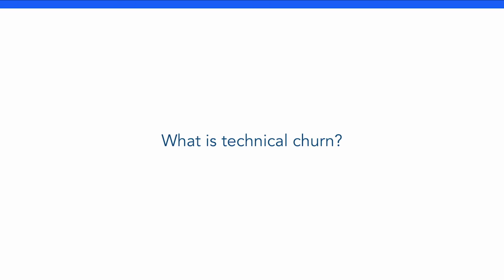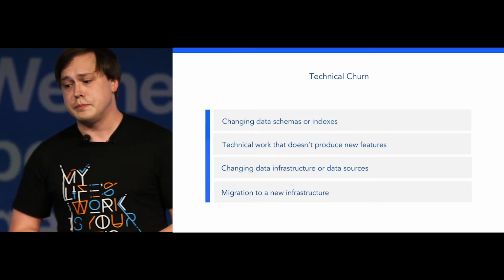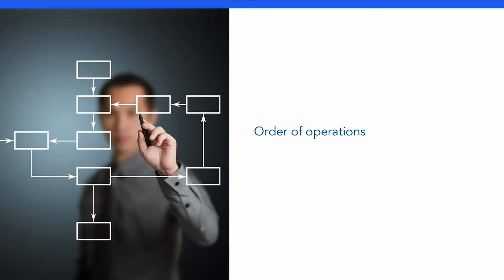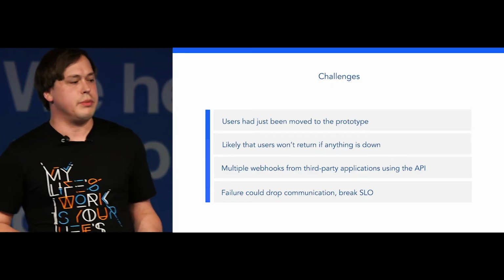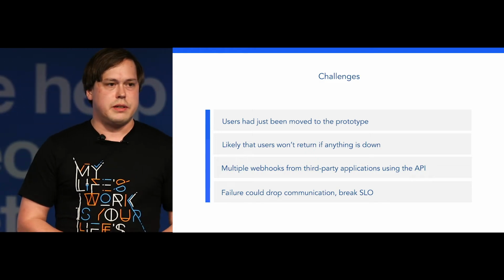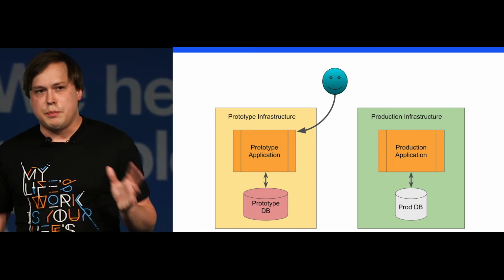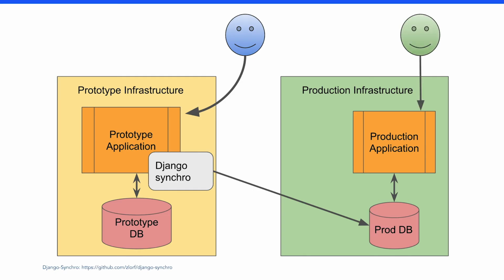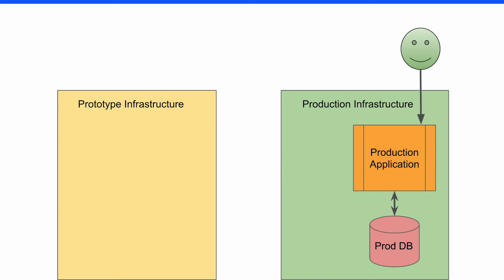Presents: Maintaining Reliability During Technical Churn, Nick Whelan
Description:

On August 8, 2018, Indeed hosted talks on site reliability engineering (SRE) and creating good service level objectives (SLOs) for your products.

Nick Whelan, talked about strategies to maintain reliability and SLOs when adding and removing application features.